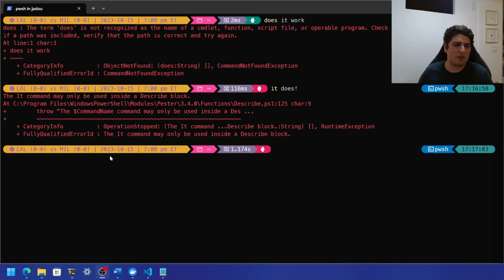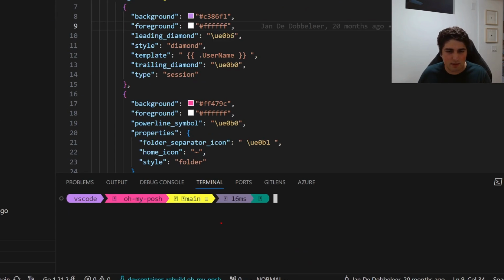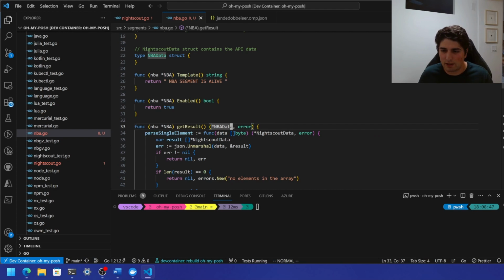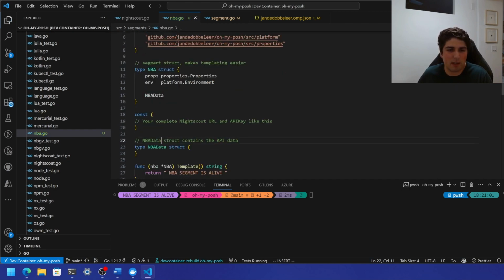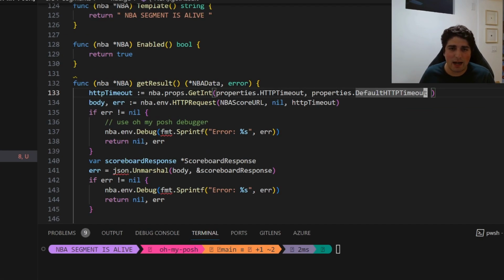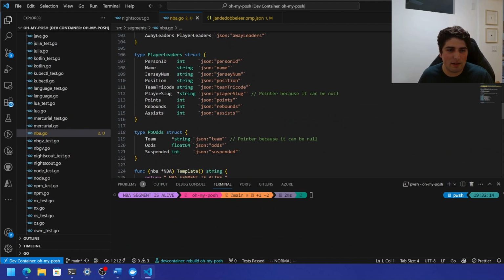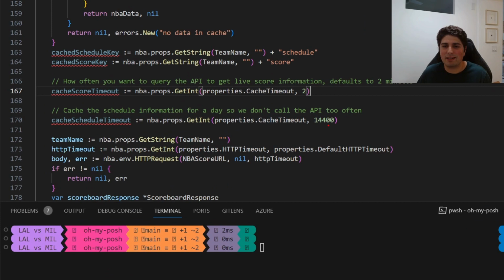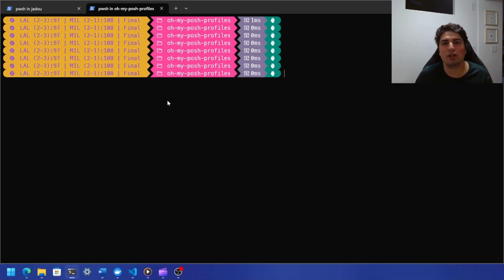NBA Stats inside of Windows Terminal! Building an Oh My Posh Segment from Scratch.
Get NBA schedule information + stats for your favorite NBA team directly inside of your favorite shell! If you don't want to watch the full video on building this segment from scratch, check out the links included below for a blog post + shorter video content on how to get setup with Oh My Posh.

In this video I build an NBA Oh My Posh segment from scratch, so you can learn about building segments in Oh My Posh and leverage this knowledge to go forth and build your own Oh My Posh segments. While I demo out this feature in Windows Terminal with PowerShell, this should work on your preferred shell because Oh My Posh is fully portable! That means if you are on a Linux machine, Windows machine, or Mac machine, you should be able to get this awesome feature to show up inside of your shell.